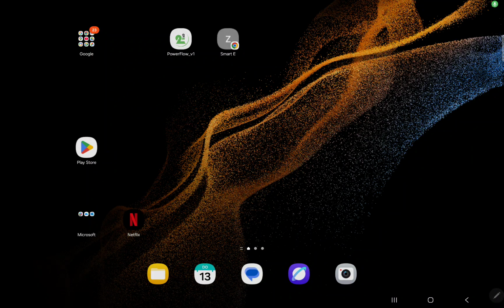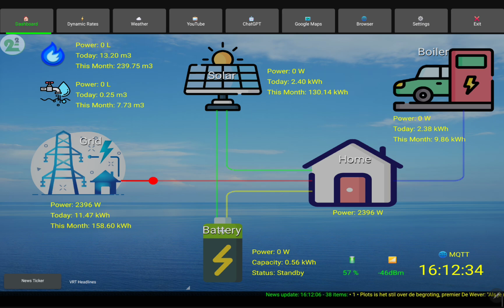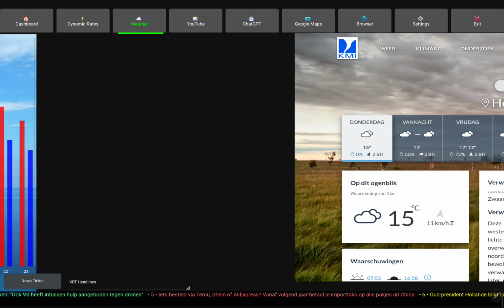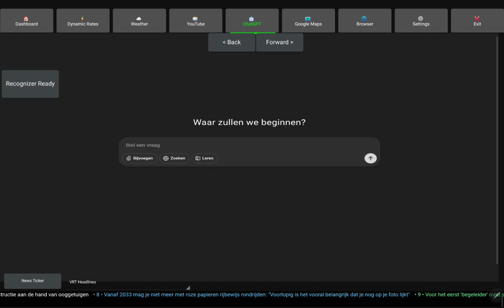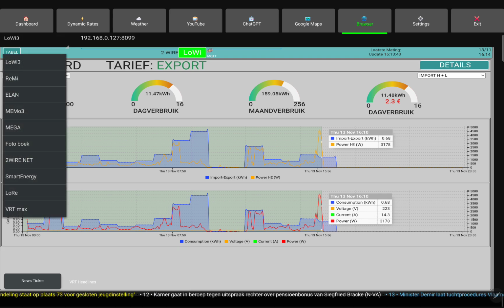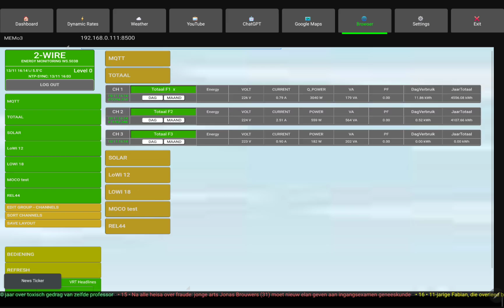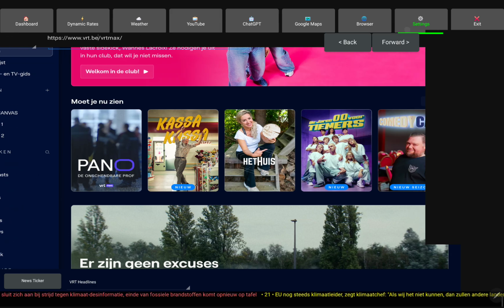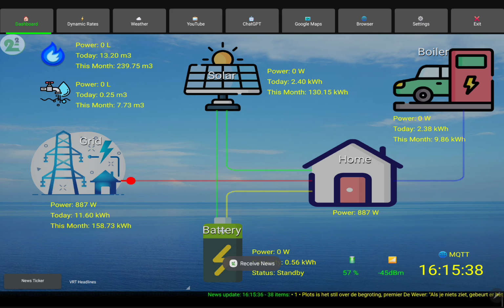PowerFlow for Android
PowerFlow – Your Energy and Internet Assistant for Android Tablets

PowerFlow is the smart assistant that transforms your Android tablet into a multifunctional information display.
You can download the PowerFlow app for free at the bottom of this page as an APK file and install it directly on your tablet.

On the Dashboard TAB, you can view live data about the key energy flows in your home.
The Dynamic Rates TAB shows the day-ahead energy prices for countries such as Belgium, the Netherlands, France, and Denmark.

PowerFlow turns your tablet into a desktop-style smart display, similar to an Amazon Alexa or Google Nest Hub.
Just like these devices, PowerFlow offers plenty of powerful features:

* Weather TAB: view detailed weather forecasts.
* YouTube TAB: play videos or keep them running in the background.
* ChatGPT TAB: ask questions or enter text.
* Google Maps TAB: look up and follow routes.
* Browser TAB: connect directly to your local 2-WIRE web servers via IP address, or access your 2-WIRE servers remotely through HTML apps such as APP LoRE, APP MEMo3, APP SmartEnergies, or APP MEGA. You can also create shortcuts to any website you like.

There’s also a Ticker button that lets you follow live RSS feeds for breaking news, weather updates, football scores, stock indices, and more.

In short: PowerFlow turns your Android tablet into a personal, interactive, and informative dashboard display.

Please note: to use the Dashboard TAB with your own consumption data, you need a 2-WIRE web server and a 2-WIRE MQTT account. If no web server is linked, the app will display values from a fictional installation. All other features are free for everyone to use.